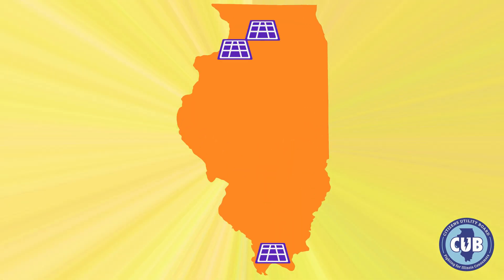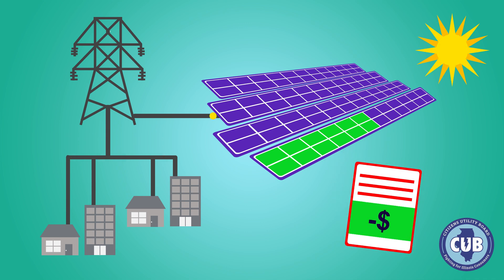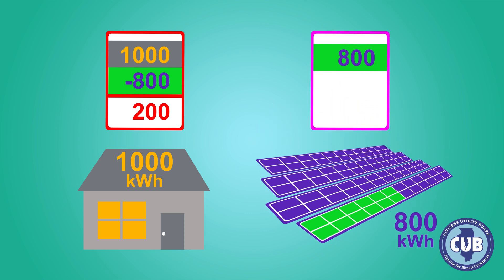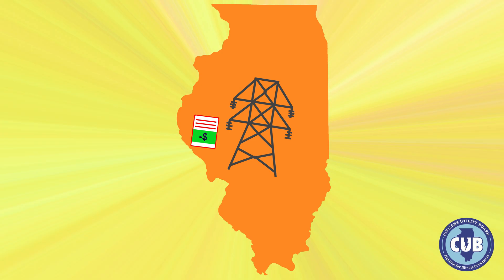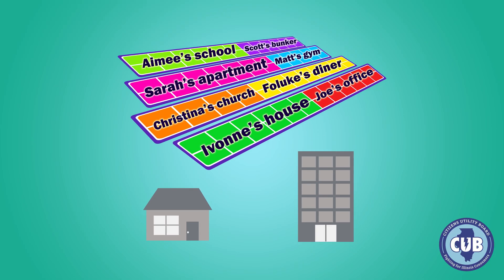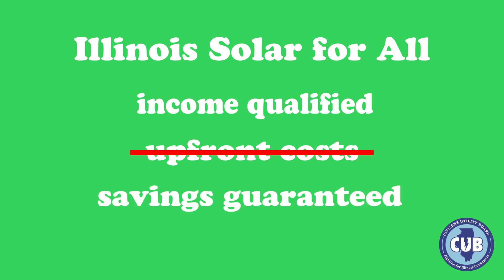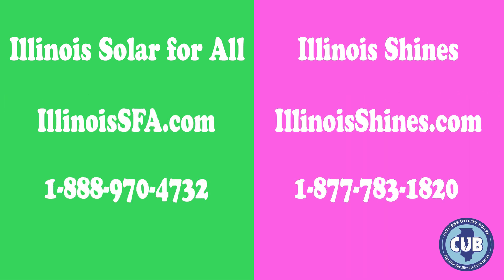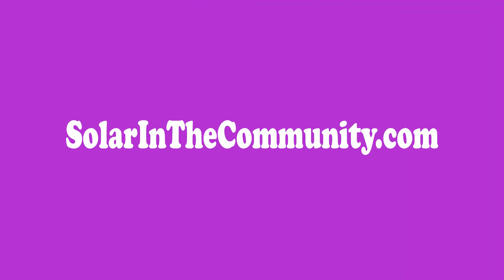What is Community Solar? (Illinois)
Community solar allows residents and organizations to enjoy the benefits of solar energy without installing panels on their properties. This video explains Illinois’ new community solar programs.

Illinois Solar for All (state-administered solar incentive program for low-income communities)